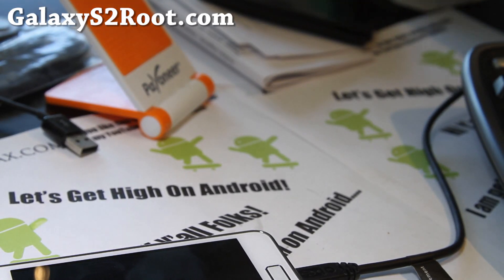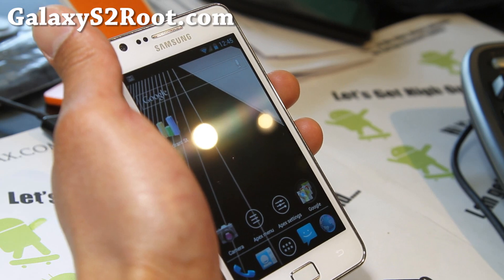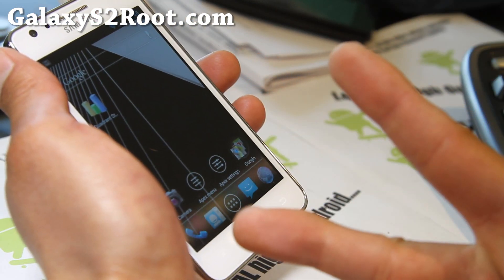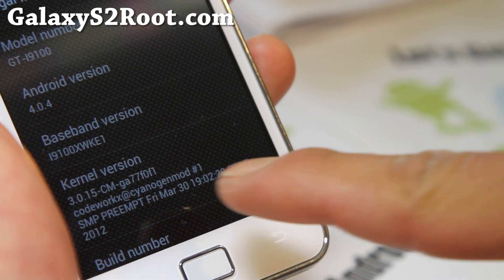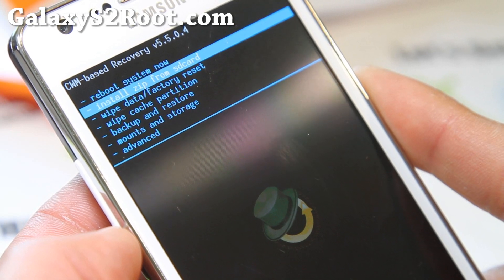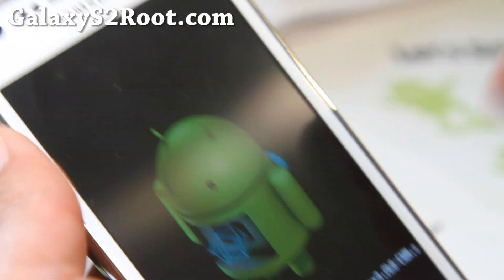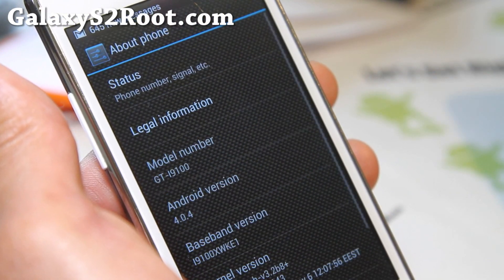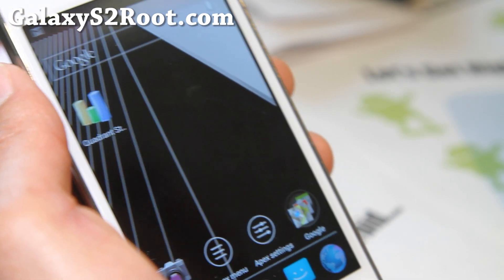How to Install/Flash a New Kernel on Galaxy S2 i9100!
Here's how to install/flash a new kernel on Galaxy S2 i9100!

As general rule of thumb, flash only Gingerbread kernels to Gingerbread ROMs and ICS kernels to ICS ROMs.